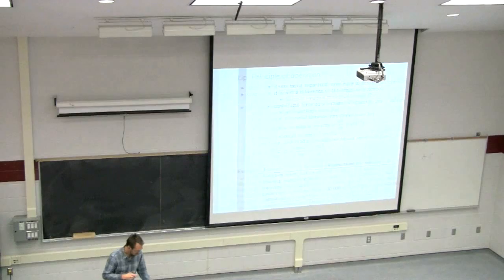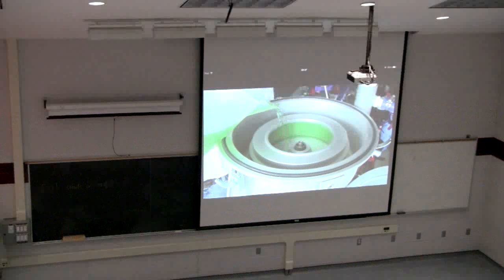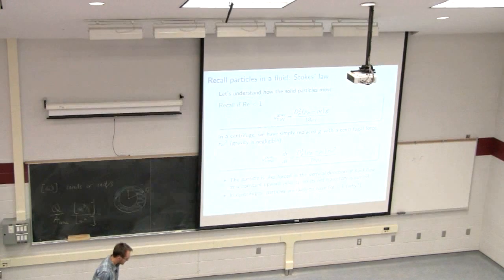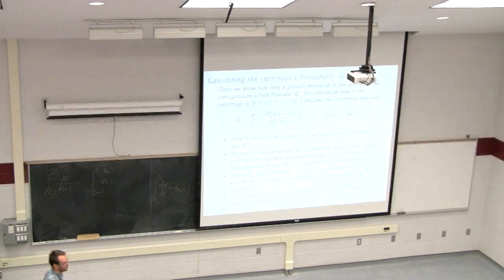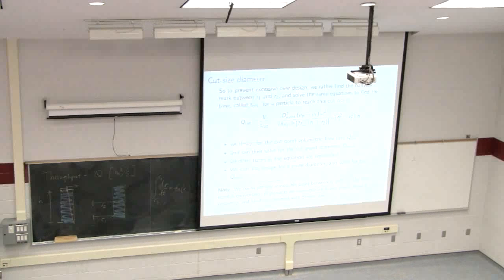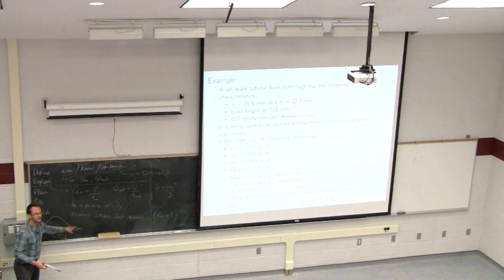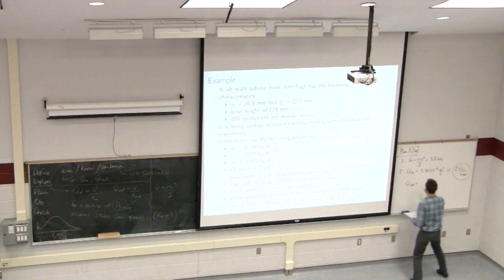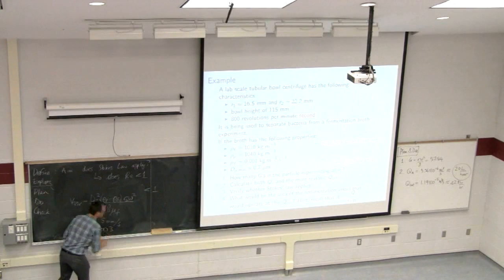Separation Processes 4M3 2014 - Class 04A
Separation Processes ChE4M3 - covering the topics of "Sedimentation, particle size, centrifuges, cyclones, and filtration"

We continue our coverage of centrifugal separations.